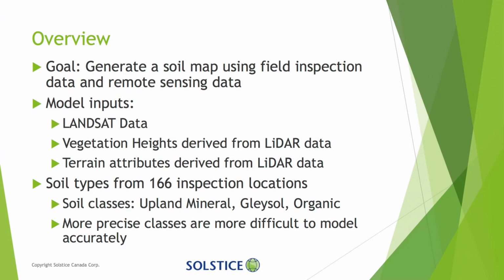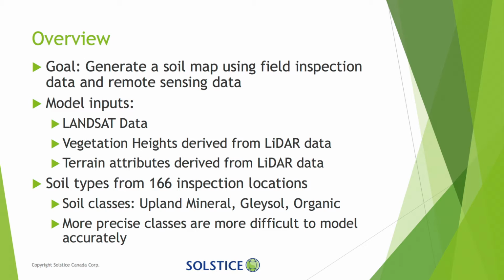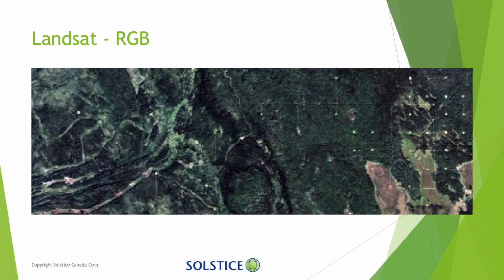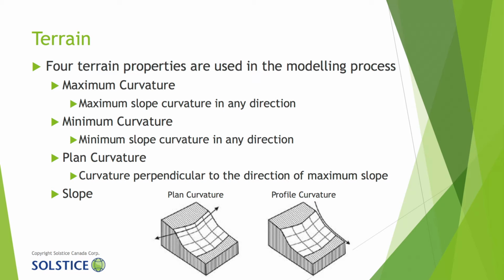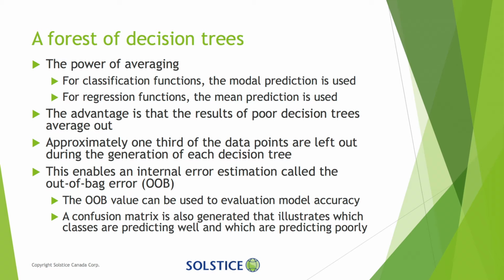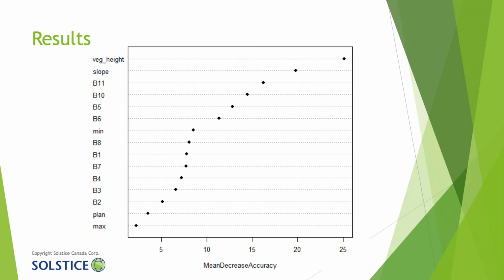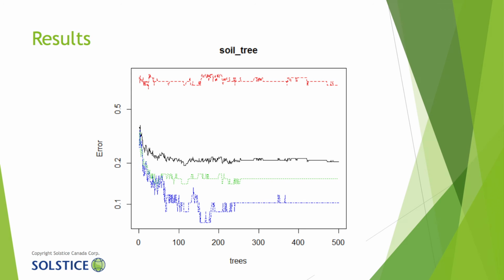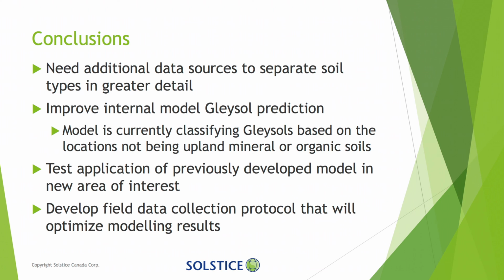Preston Sorenson - Digital Soil Mapping of the Boreal Forest in Northern Alberta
Preston Sorenson is a PhD student at the University of Alberta. He discussed a recent project to generate a soil map using field inspection data and remote sensing data.
This presentation was part of the Alberta Soil Science Workshop held in February 2016.